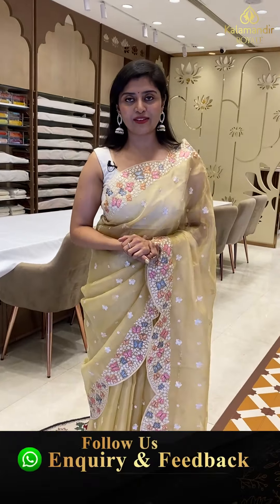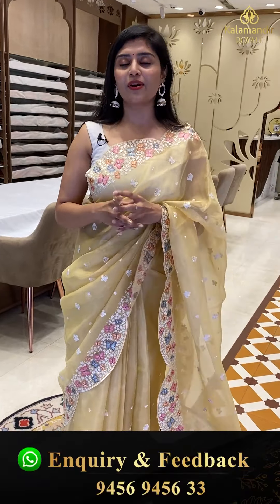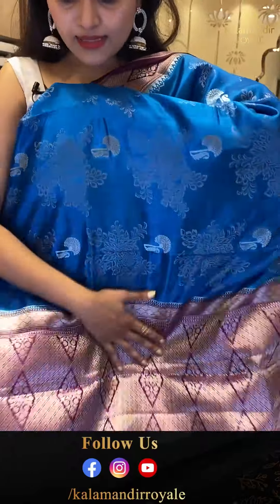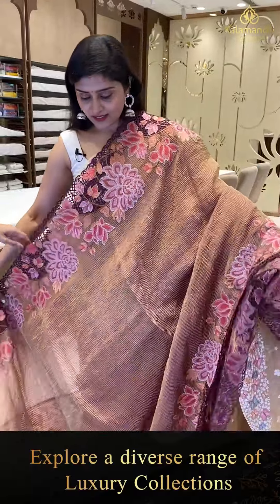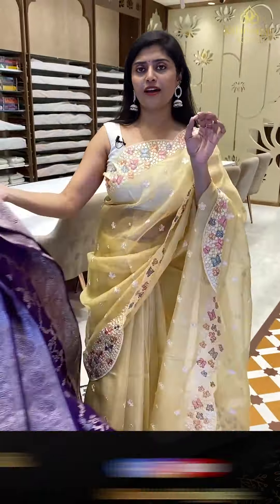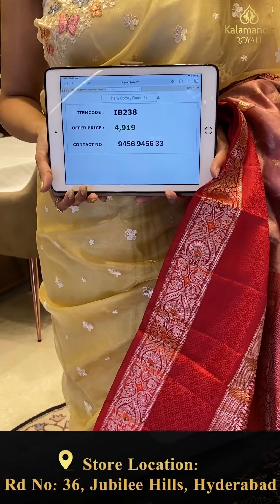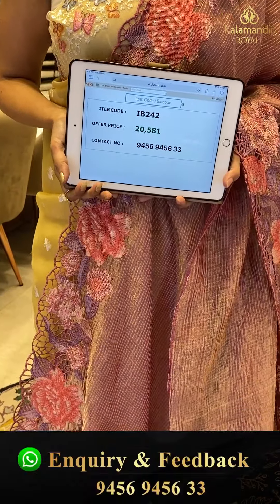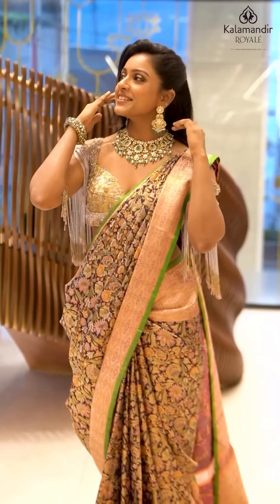Fancy Saree Collection Live by Kalamandir Royale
To chat with us or shop on WhatsApp click on this
Order Links With Saree Code :